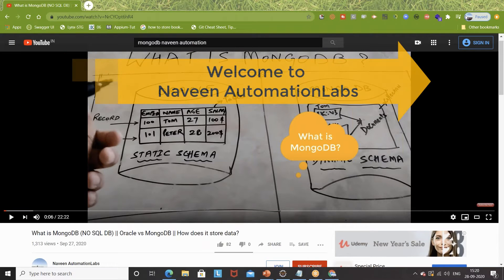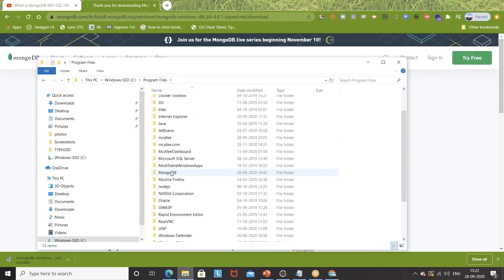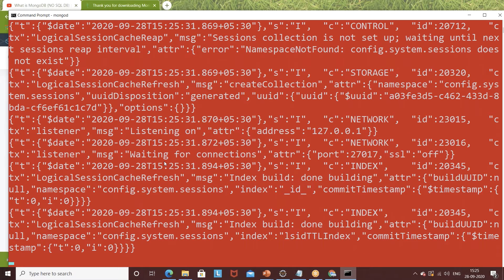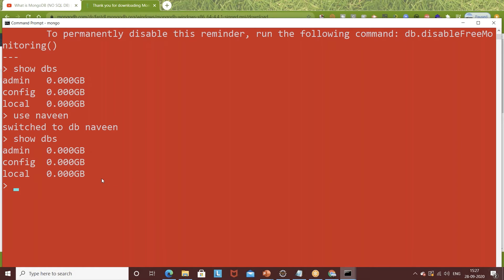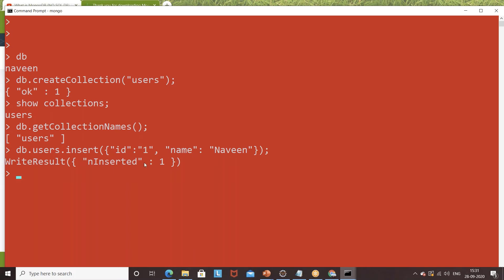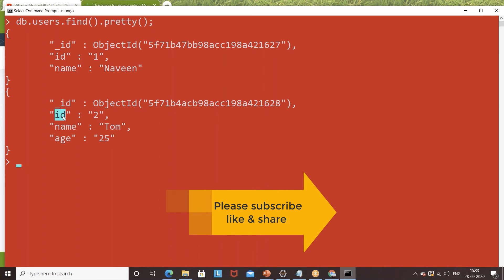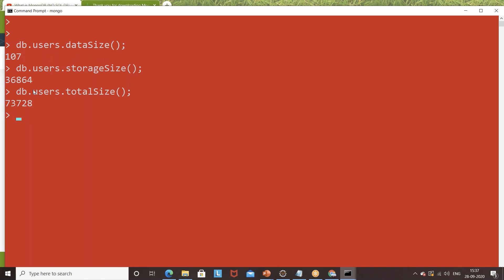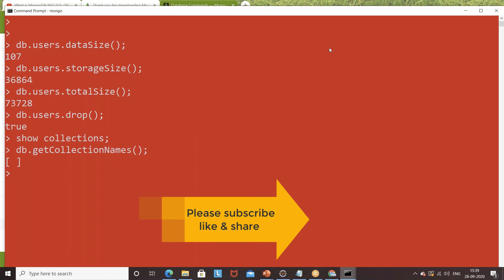#2 Install MongoDB on Windows OS - Create Collections & Documents || MongoDB Query Commands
In this video, I have explained how to Install MongoDB on Windows OS.
How to Create Collections & Documents
How to use MongoDB Query Commands to fetch the data from DB